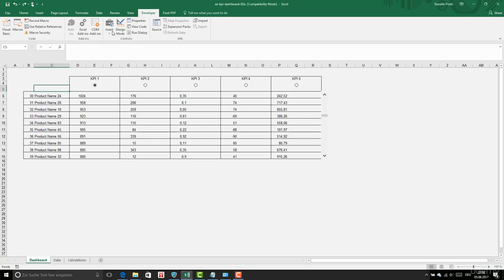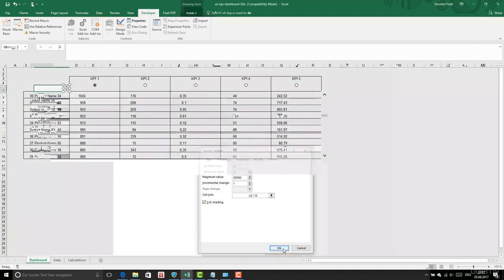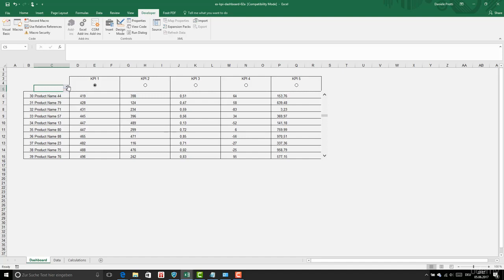Prepare the dashboard Part IV